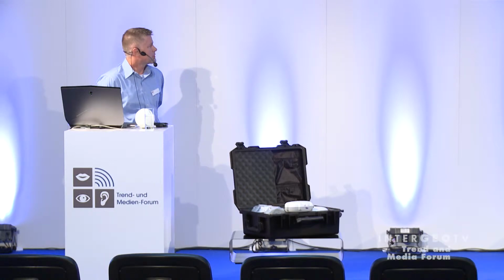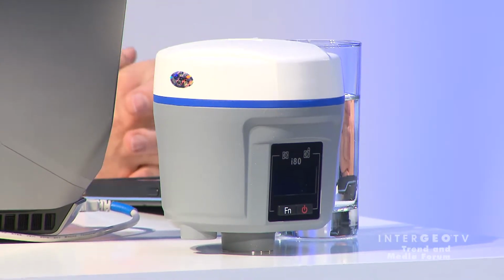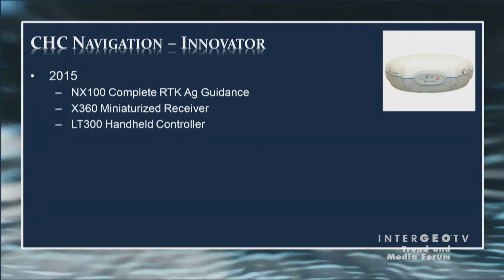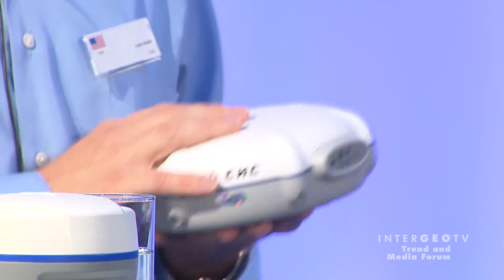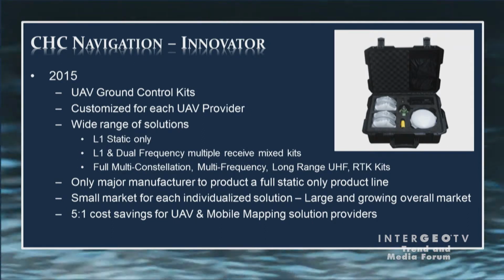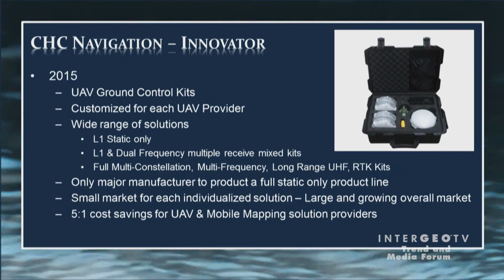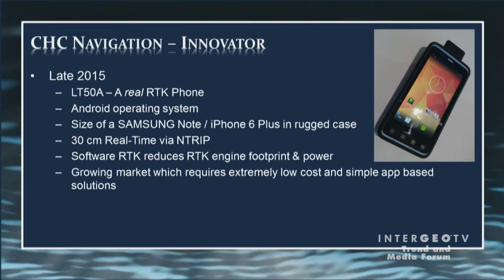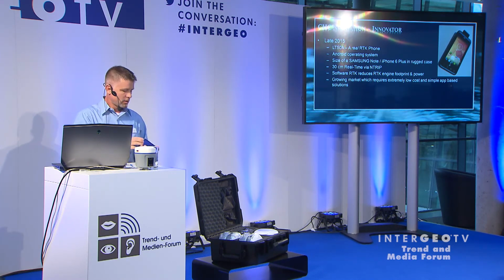CHC Navigation- Trend and Media Forum INTERGEO 2015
Presentation of CHC Navigation at the TMF stage at INTERGEO 2015 in Stuttgart.